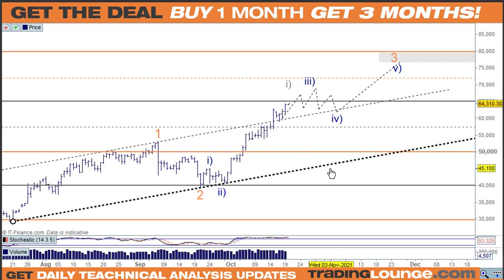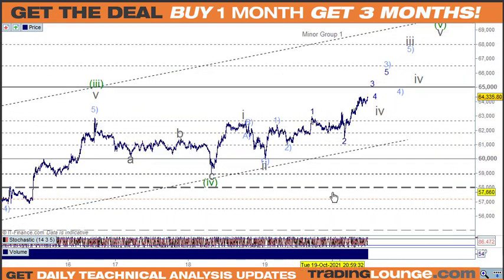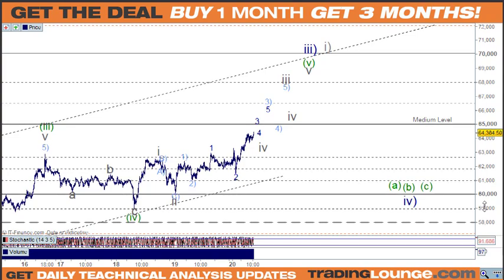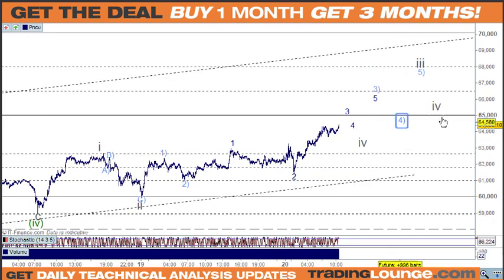New highs for Bitcoin today Yeh!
00:00 Bitcoin's Elliott Wave
08:50 Ethereum prediction
10:00 Thank you for watching Bitcoin Elliott Wave Analysis

Bitcoin and Ethereum Technical Analysis Elliott Wave Forecast & Trading
Bitcoin Technical Analysis Overview: Bitcoin Bullish 2021
Bitcoin Elliott Wave: iii) of 3 of (5)
Trading Levels Bitcoin: ML65|65,000 is the next important level and of course the old high
Bitcoin Trading Strategy: Expecting a Classic trading levels patter across 65,000 Medium Level

Trading Tip
"Trading is not for the dabblers, the dreamers, or the desperate. It requires, above all, one steadfast trait of dedication. So if you are going to trade, trade like you mean it"